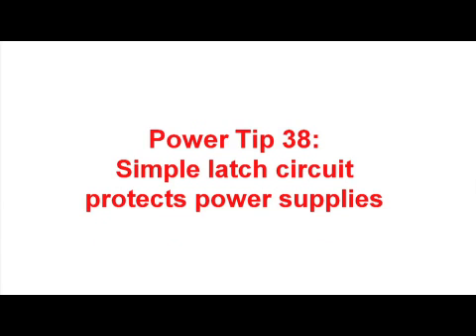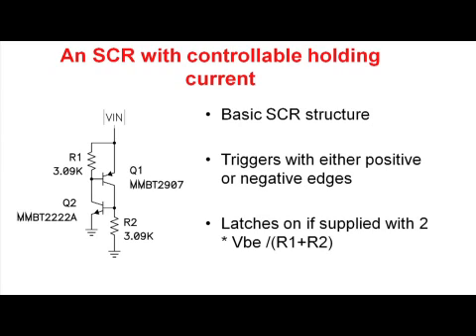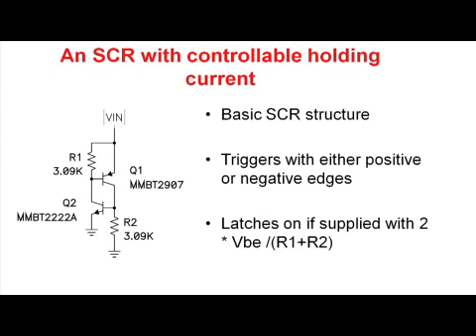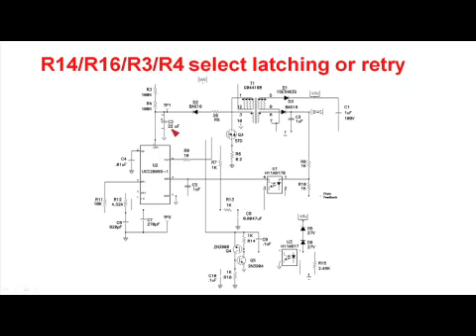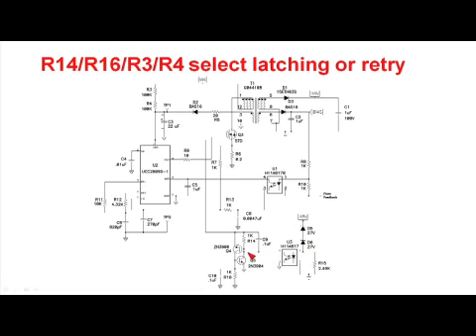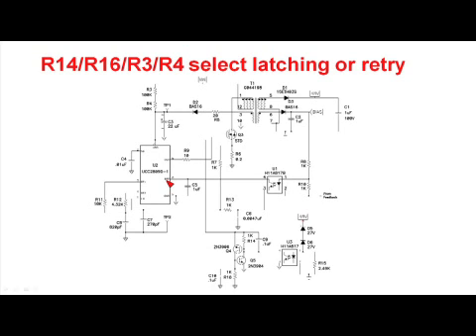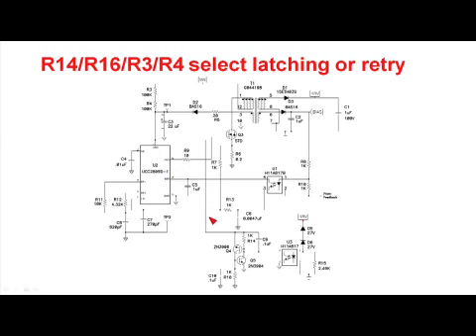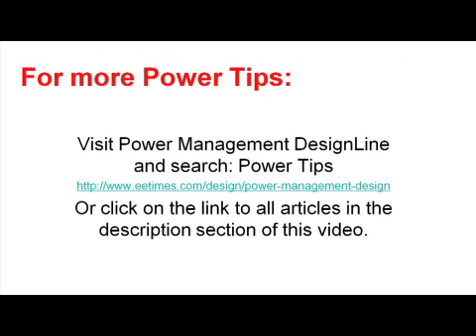Power Tip 38: Simple Latch Circuit Protects Power Supplies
In this Power Tip Robert Kollman discuses how simple latch circuits protect power suppliers